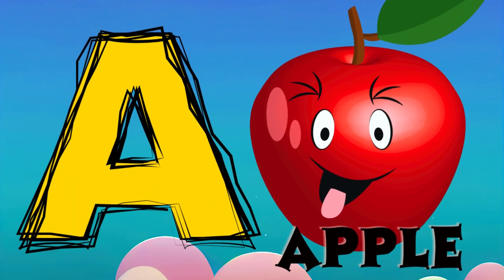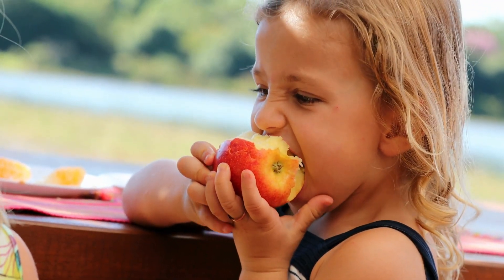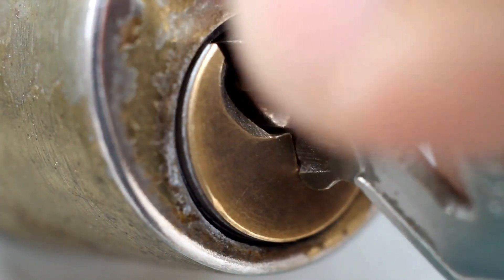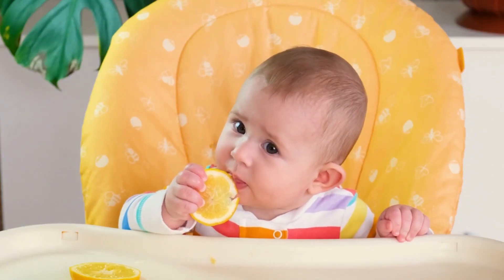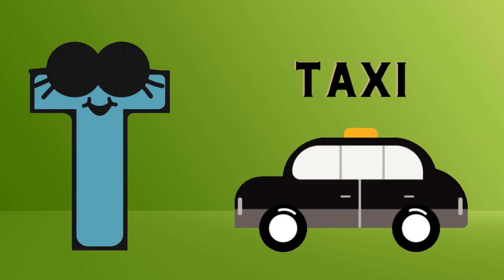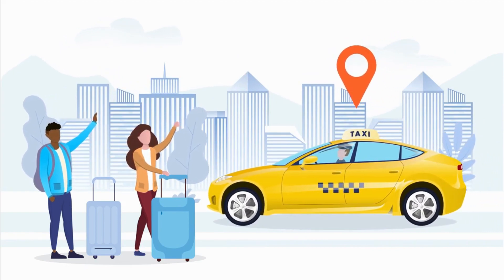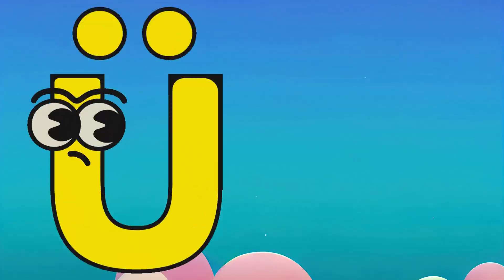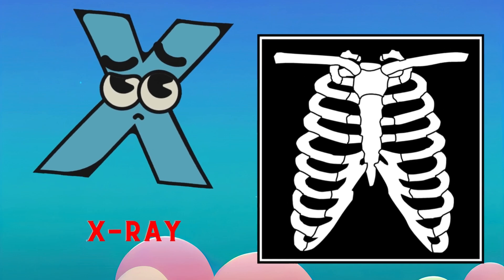Abc Song | Abc Phonics Song For Toddlers | Alphabet Song for Kids | A for Apple | Nursery Rhymes